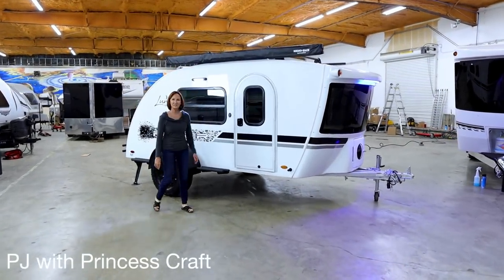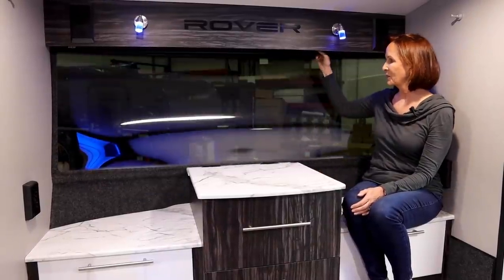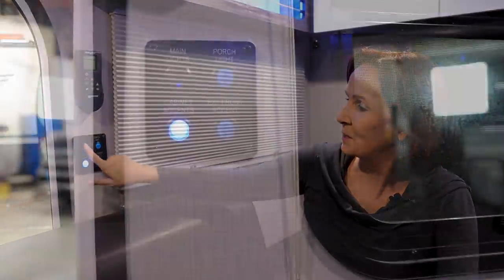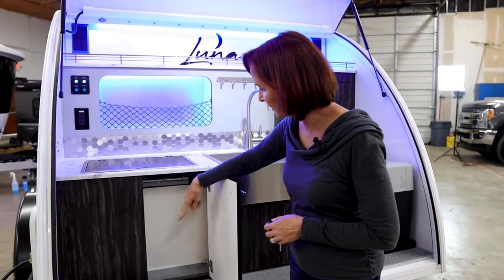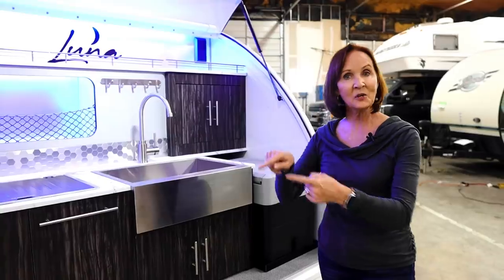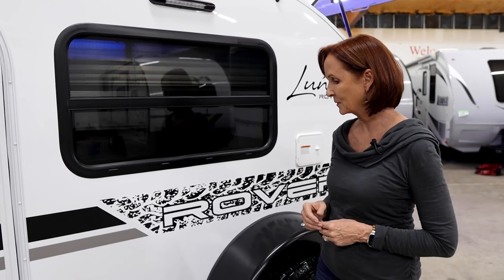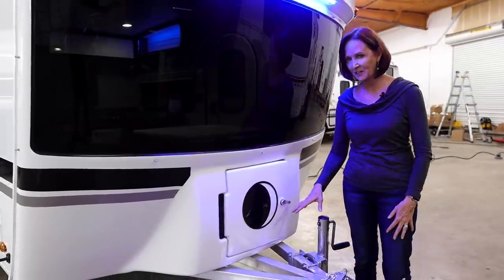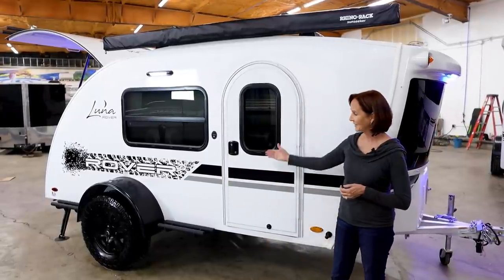Teardrop Trailer with a Toilet?! The 2021 Luna Rover by InTech RV Walkthrough Tour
A really nimble trailer in a segment that usually has the most basic of amenities, the 2021 Luna lineup from InTech RV has an option one rarely finds available from the manufacturer... A TOILET! What?! You read that right, the 2021 Luna has an optional toilet. If you're into teardrop trailers and unique features, you'll definitely want to check out this tour with PJ from Princess Craft RV.

The 2021 Luna Rover by InTech RV

Overview
Dry Weight 1,775 - 1,850 lbs
Tongue Weight 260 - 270 lbs
GVWR 2,200 lbs
Net Carrying Capacity 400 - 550 lbs
Ball Height 19"
Fresh Water Tank 8.5 Gal"

ROVER DIMENSIONS
Overall Length - 186"
Box Length - 165"
Overall Height to Top of Roof Rack - 86 1/3"
Box Width - 72"
Interior Length - 83"
Interior Height - 54"
Ground Clearance - 15 1/2"
A-Frame Length - 21"

Exterior
Frame: All-Aluminum / All-Tube / Cage Frame
Coupler: 2” Ball
Rear Receiver: 2” Receiver – 100# Capacity
Tires: ST235/75R15 Tires w/Aluminum Wheels – Includes Spare Tire
Load Center: 30 Amp
Solar: Zamp Solar Prep
Exterior Skinning: Fiberglass
Roof: One Piece Fiberglass
20# LP Tank 1
Axle Dexter Torsion

Interior
Bed Size : 60”x80”
Ventilation: MaxxAir Vent Fan
Insulation: Bubble Foil R7 (Walls & Ceiling)
Storage: (2) Upper Cubbies, (1) Overhead Cabinet & (2) Front Bench Cabinets
Flooring: Infinity Woven Flooring
Entertainment: Bluetooth Stereo w/(4) Speakers & 32" TV
A/C: 8K BTU
Outlets: (1) 12V Outlet w/(2) USB Ports & (1) 120V Outlet
Interior Windows: (2) Tinted Windows w/ Shades & Screens

Kitchen
Storage Large Upper Shelf, Cubby in Backsplash, (1) Upper Cabinet, (1) Lower Cabinet & (1) Lower Pantry Cabinet
Sink Large Farmhouse Style Sink with Brushed Nickel Faucet
Cooktop (2) Burner Stainless Steel
Refrigerator 40qt 12V Cooler

Filmed on Location at Princess Craft RV in Round Rock, Texas

Presenter: PJ Buerger

Equipment Used:
Adobe Premiere
Canva.com
Fovitec Lights